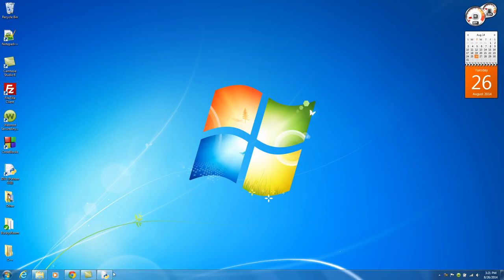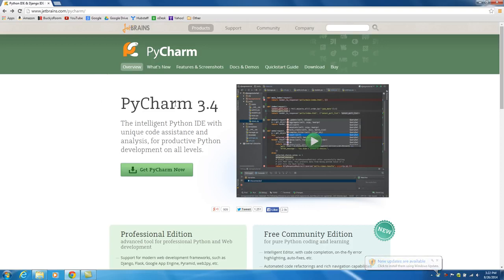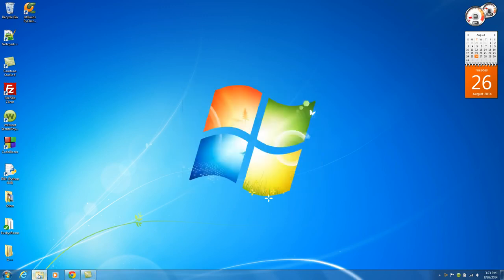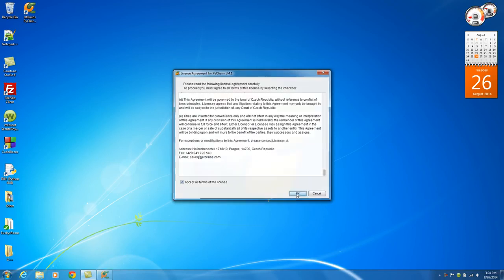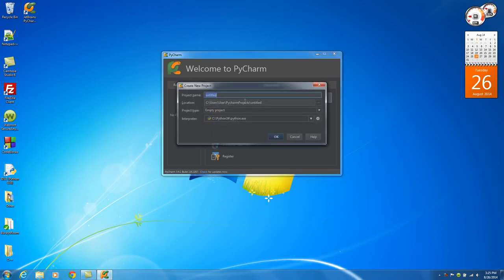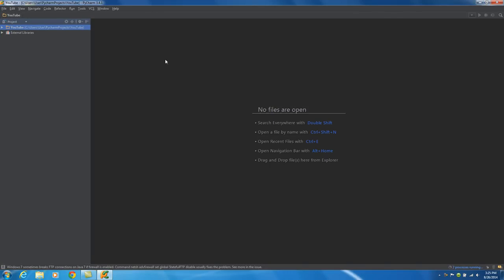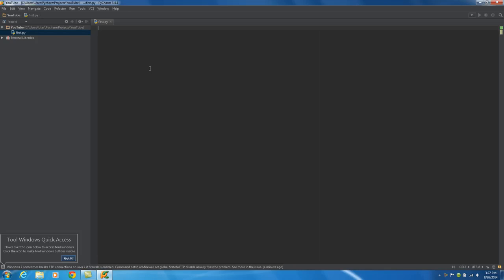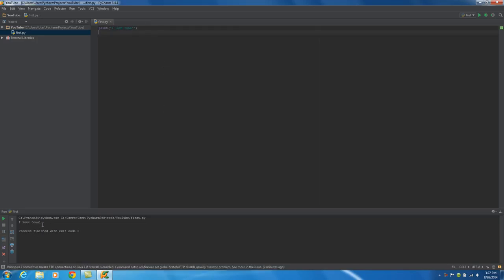6 Installing PyCharm